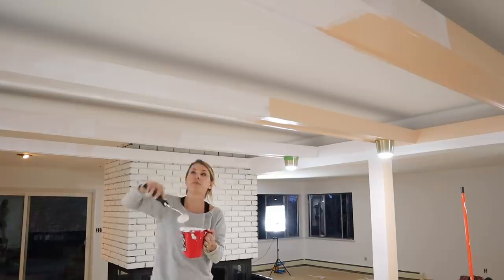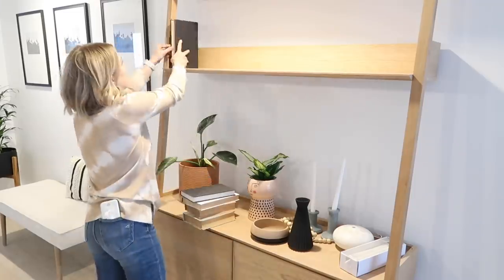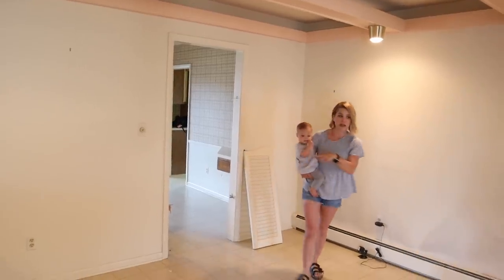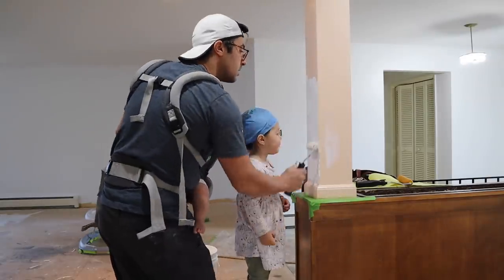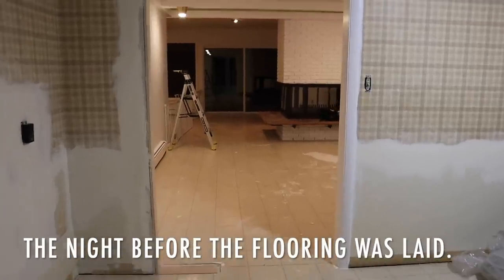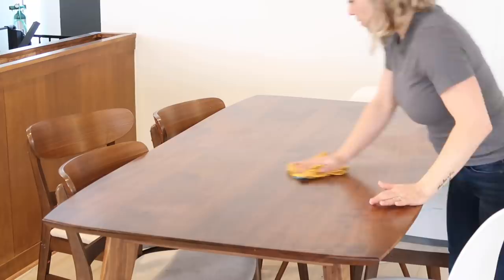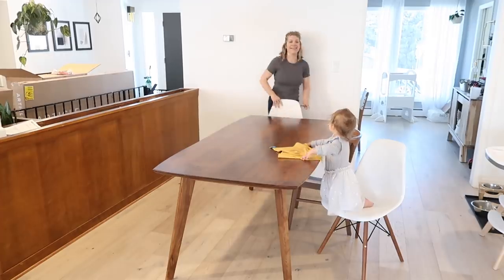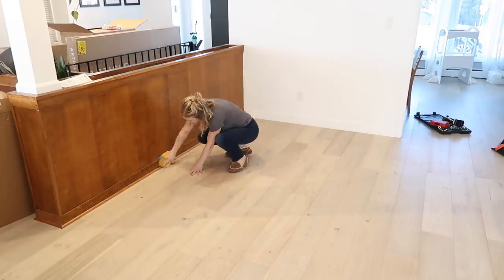RENOVATING OUR RANCH FIXER UPPER | INSANE DINING ROOM TRANSFORMATION | BEFORE AND AFTER | FINALLY!!!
Hey friends and welcome to today's video!!! I am crazy excited to finally be sharing my dining room transformation with you! A HUGE THANK YOU TO ARTICLE for partnering with me on this gorgeous project. I knew there was no other company I wanted to work with to furnish my dining room and you guys will see why in this video. Today I am taking you on our dining room journey from START TO FINISH. You won't believe the transformation.
If you are interested in any of the pieces I have, they are linked below. I highly recommend them!
MY ARTICLE PIECES:
SENO OAK DINING TABLE- EXTENDABLE

E-CLOTHS! YOU'LL LOVE THEM!

OUR TOILET (YES! YOU NEED THIS!)

THE REAL MVPS:

MY VACUUM:

MY CARPET CLEANER:

MY SPIN MOP:

MY WINDOW CLEANER/DUSTER: